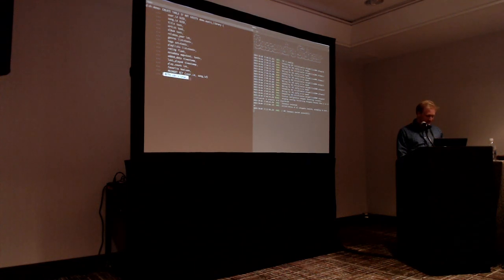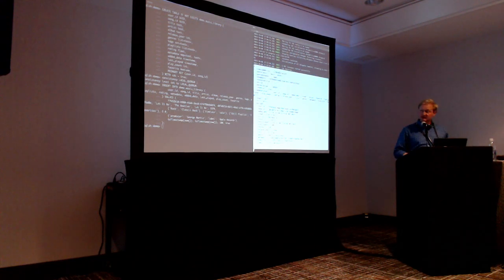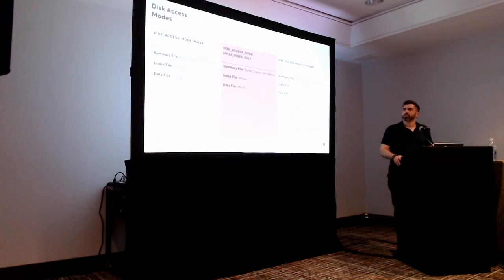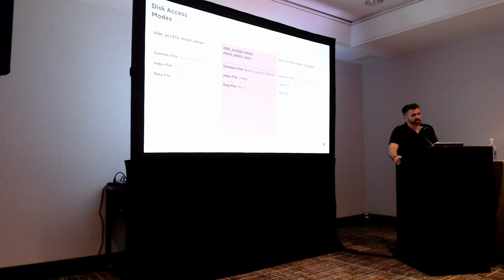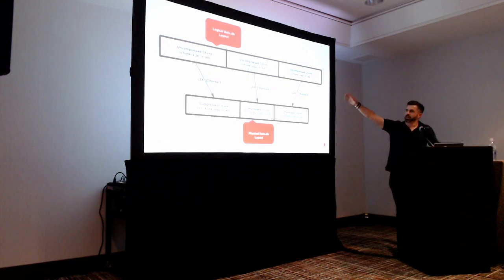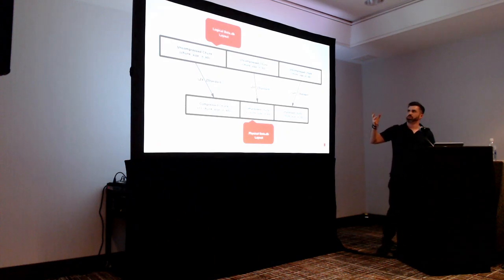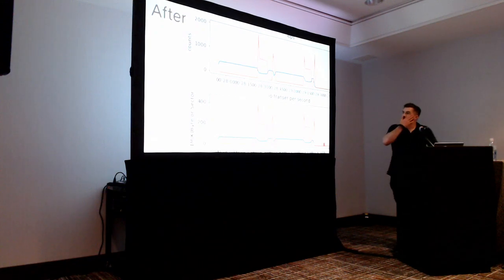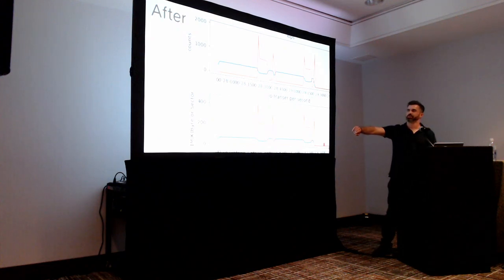Cassandra Track: Cassandra BYOT - Bring Your Own Topic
Bring a topic to present and discuss with Cassandra users and contributors. Any topics related to Apache Cassandra are welcome. Each topic will be presented for a maximum of 10 minutes followed by a brief Q&A session.

1. James Berragan: Kafka integration for Cassandra CDC using Apache Cassandra Sidecar: Change Data Capture is a common database technique for real-time analytics and synchronization but is challenging to achieve at scale in a distributed system.

2. Jordan West: CASSANDRA-15452 - Improve disk access patterns during compaction and streaming (big format)

3. Bernardo Botella: CEP-42: Constraints Framework: The CEP adds a framework for defining Constraints at table and column level that are enforced preventing writes that do not comply with them. The framework will be described and demonstrated along with future additions and constraints that will be implemented.

Moderator: Paulo Motta

Speakers: Bernardo Botella Corbi, Jordan West, James Berrigan